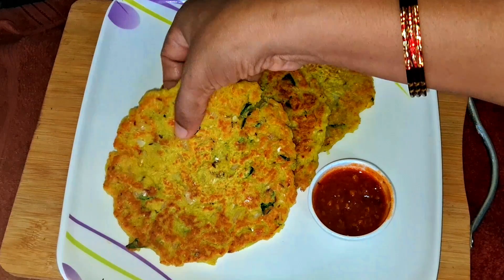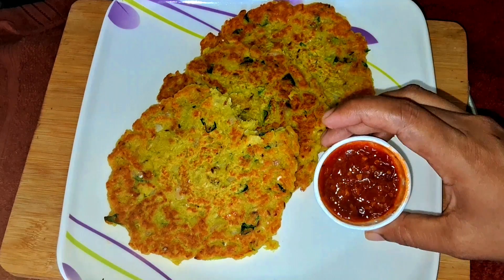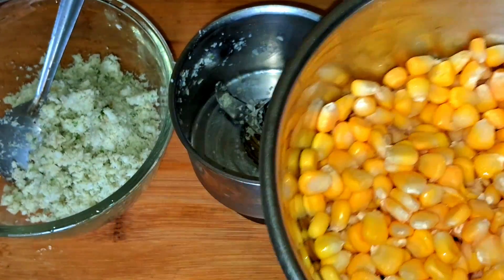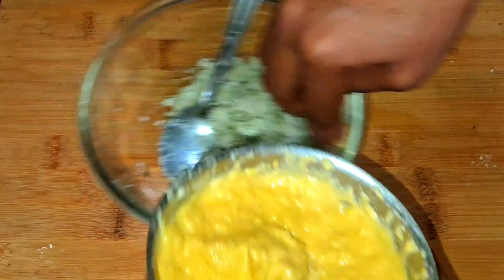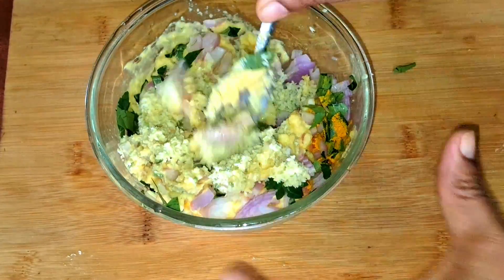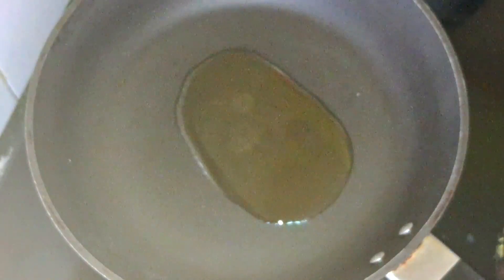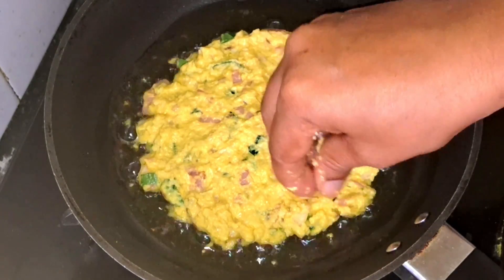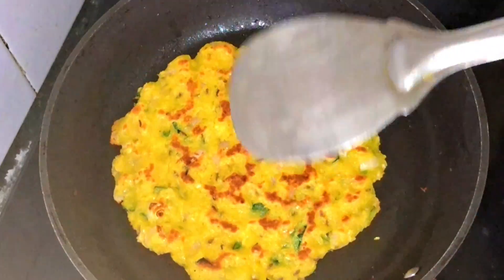Healthy Breakfast Recipe For Kids | Instant Breakfast Recipe| Arunas Vantinti Ruchulu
అప్పటికప్పుడు ఎంతో ఈజీగా మారేంతో హెల్త్య్ గా ఏదిగే పిల్లలకి బలానికి ఆరోగ్యానికి Breakfast / snack
hi friends today iam sharing healthy breakfast and snack recipe, evining snack recipe, corn snack in telugu, kids recipe in telugu, corn recioe in telugu,

Hello Foodies , Welcome To my world Of Aruna's Vantinti Ruchulu. First Of All Am Very Thankful To You. In This Aruna's Vantinti Ruchulu Channel I Trying To Entertain My Viewers With Lot of Entertaining And Usful Videos. In My Aruna's Vantinti Ruchulu Channel entertain you with most interesting Food Recipes, Village Style Foods, Traditional Food Recipes and More And Also I Am Posting My Vlogs.